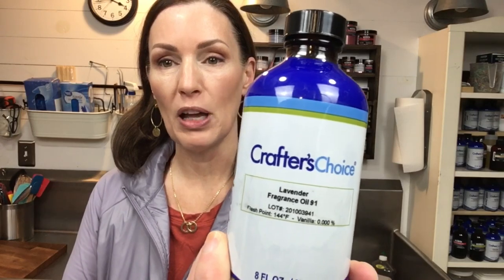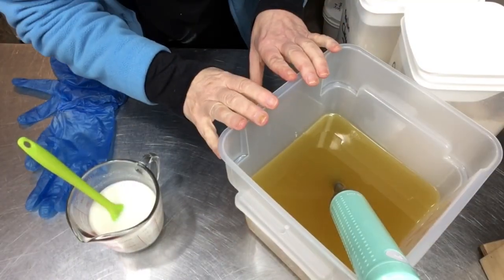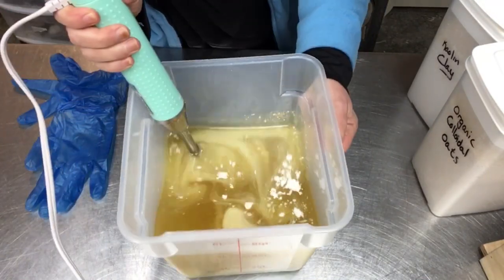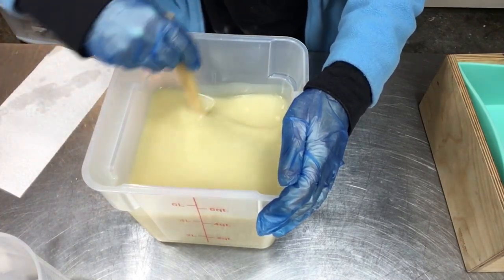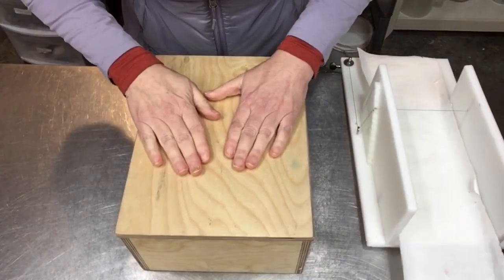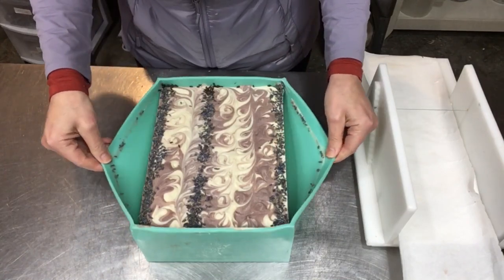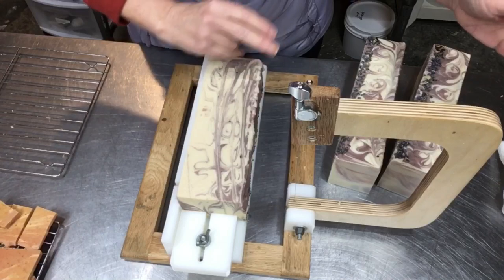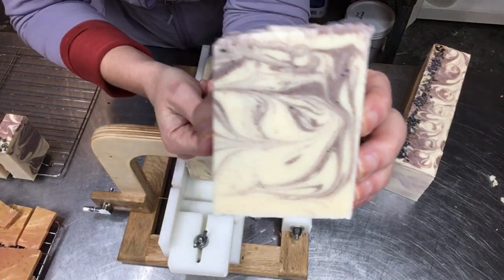Making GOAT MILK LAVENDER CP Soap using Milk in Oil Method | Ellen Ruth Soap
Goat Milk Lavender is such a classic! I'm doing the "milk in oil" method for this, and using Moroccan Red Clay for the swirl. Plus, how to keep your Lavender buds color vibrant!

Lavender Buds
Red Clay

Soap Stamp